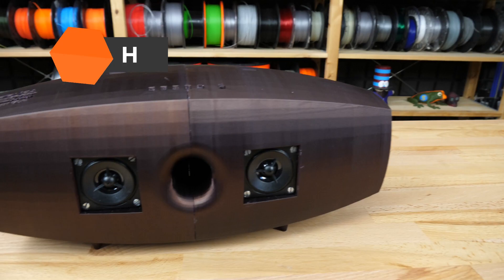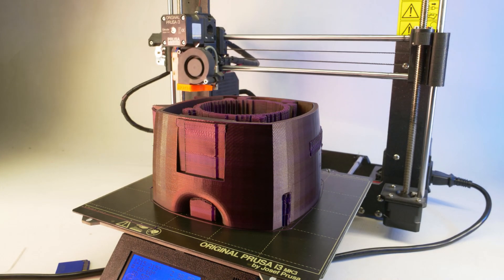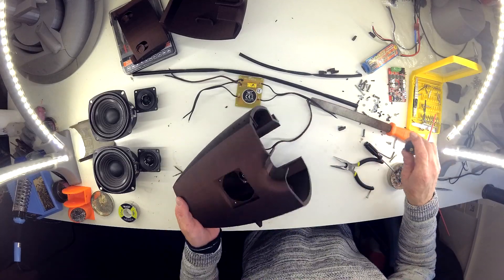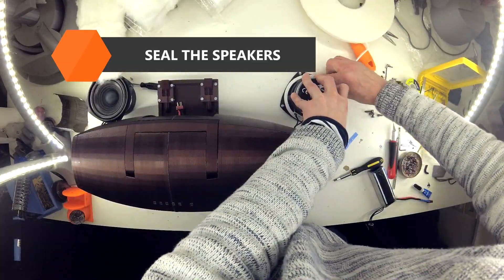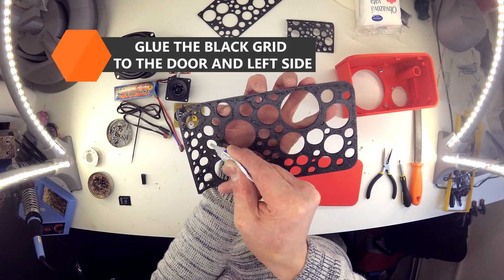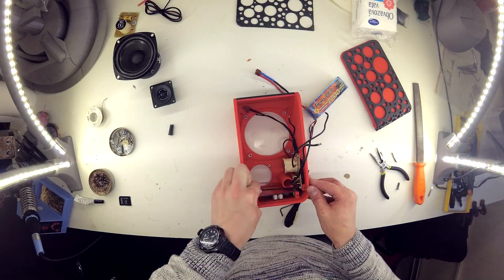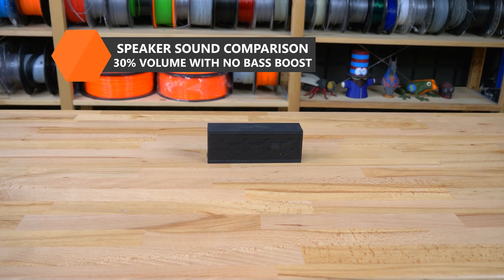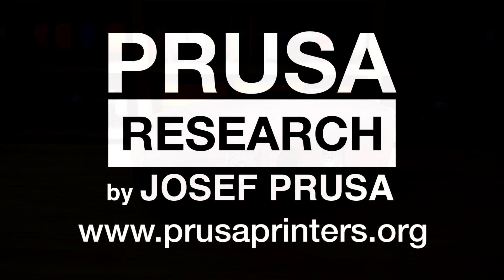How to build a 3D printed boombox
Portable speakers have become one of the modern trends in the field of electronic devices. Their main advantages are compactness, high power and often also being waterproof. However, their main disadvantage is a high price and sometimes also lower sound quality. So why don’t we make our own loudspeaker by own standards and at a lower price? We made an easy tutorial for assembly of two versions of portable boomboxes that can be constructed by almost everyone.